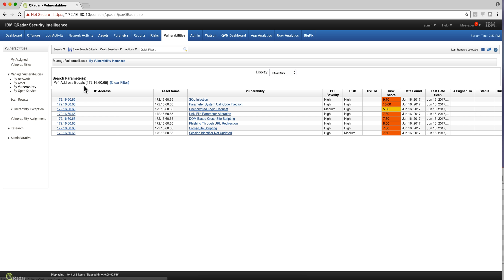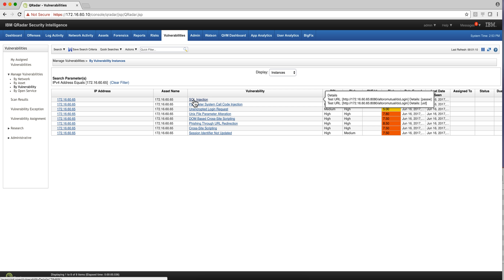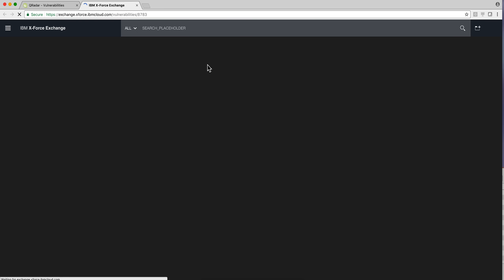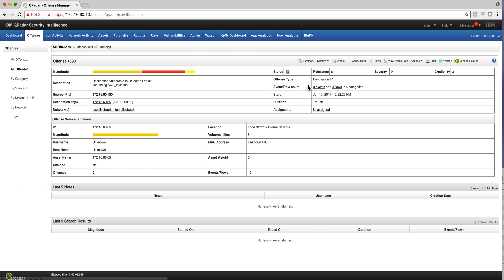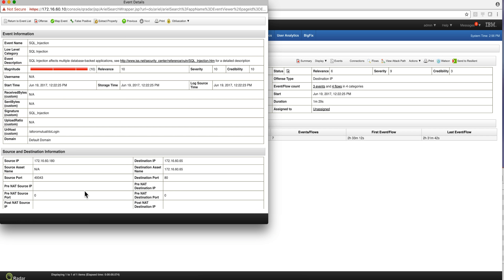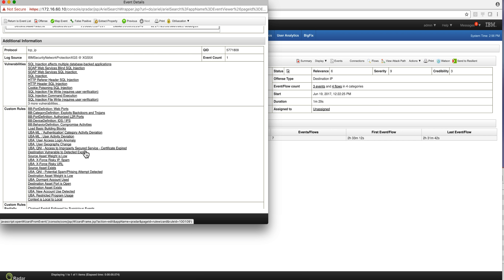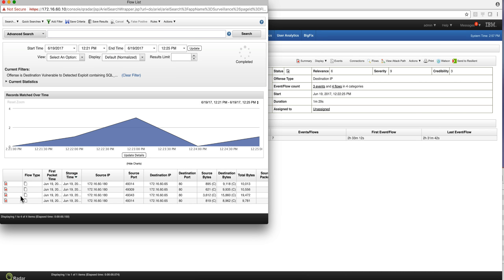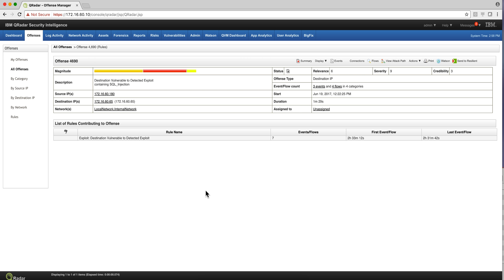QRadar and AppScan Integration The Details